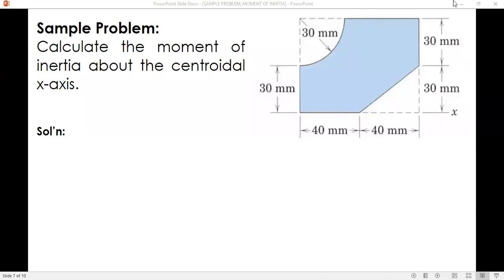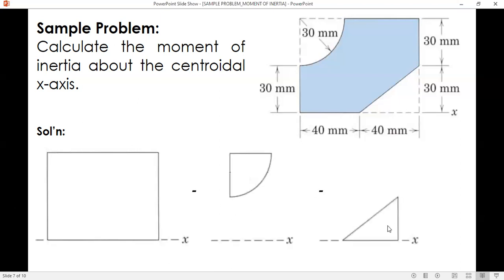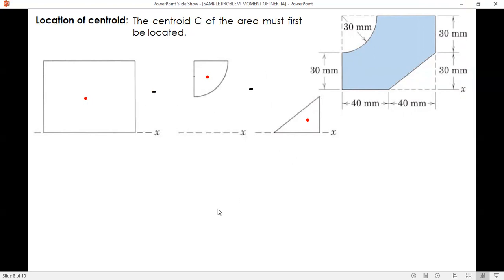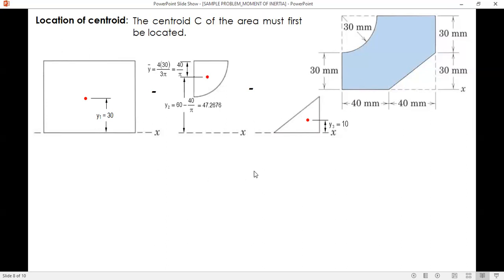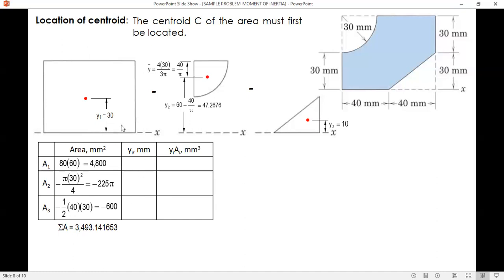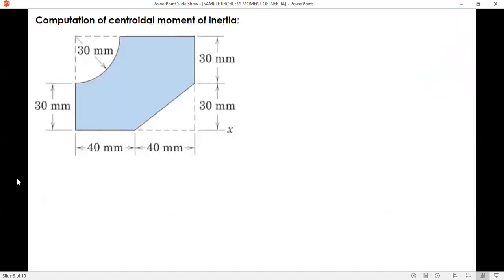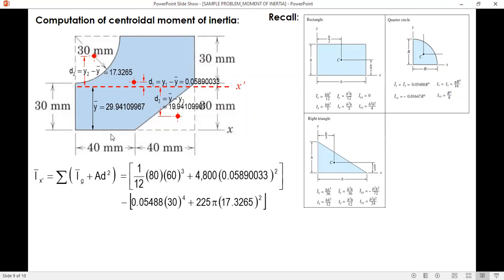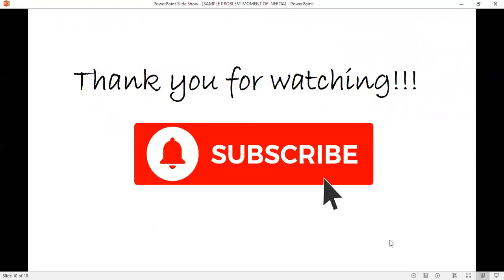SAMPLE PROBLEM 2 | MOMENT OF INERTIA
A sample problem on how to determine the moment of inertia of a composite figure using parallel axis theorem.